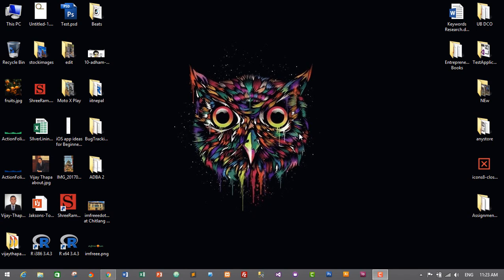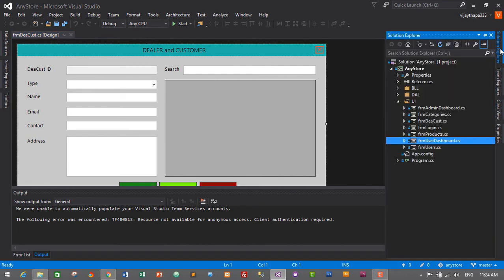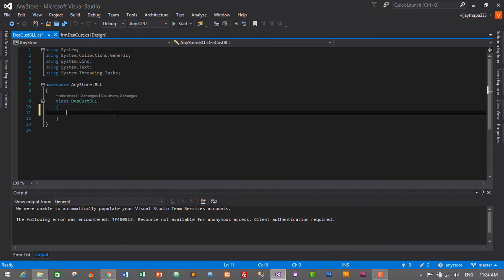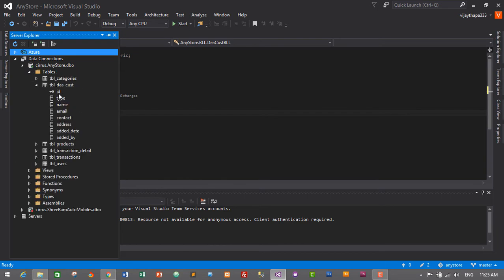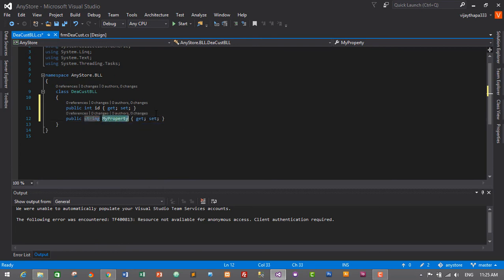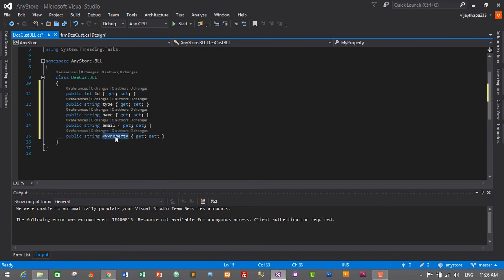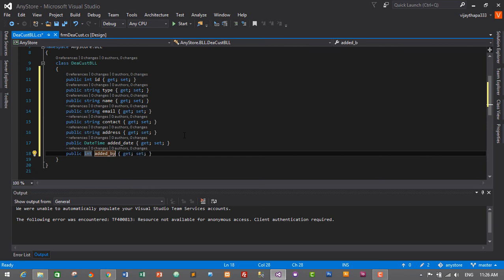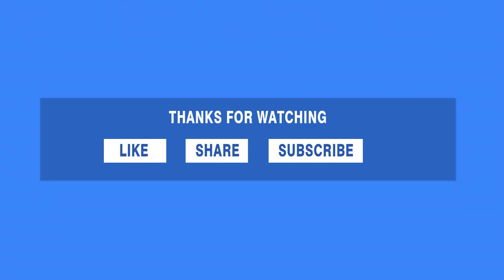24. How to create BILLING SYSTEM in C#? Creating Getter and Setter in BLL for Dealer/Customer Module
In this episode, we will create Getters and Setters in Business Logic Layer (BLL) for Dealer and Customer Module  in Billing and Inventory Management System for Department Store.